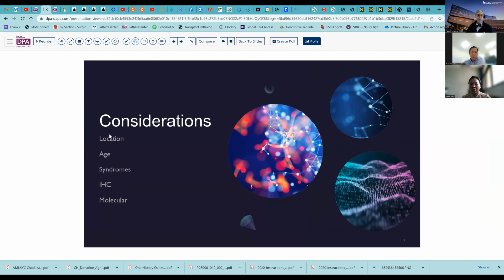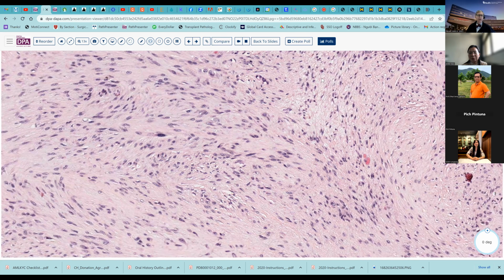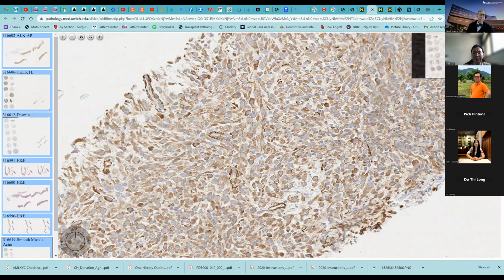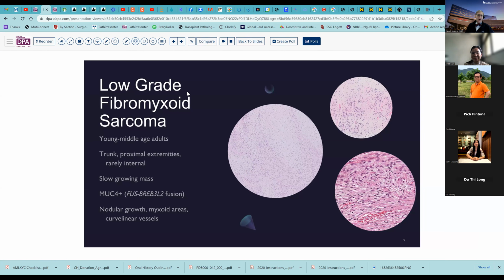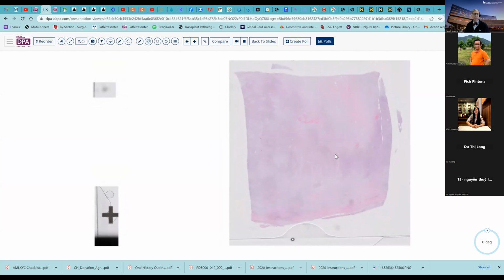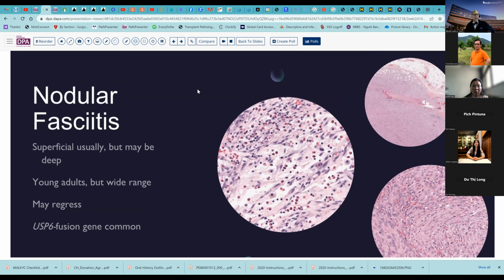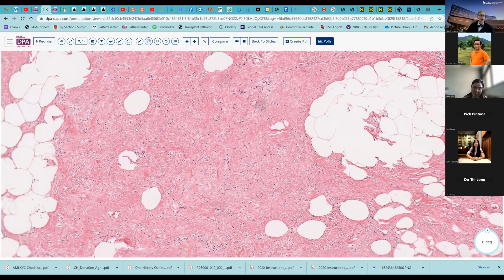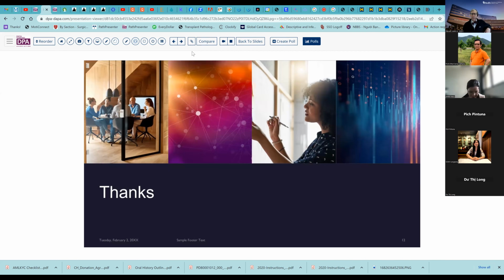Low Grade Spindle Cell lesions- Hospital 103 Session Apr'23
What do you do with a lowgrade spindlecelltumor or lesion on biopsy? We discuss solitaryfibroustumor, lowgradefibromyxoidsarcoma, myofibroblastoma, DFSP, IMF, nodularfasciitis and other look-alikes.

Here is the link to the cases used with the digital slides